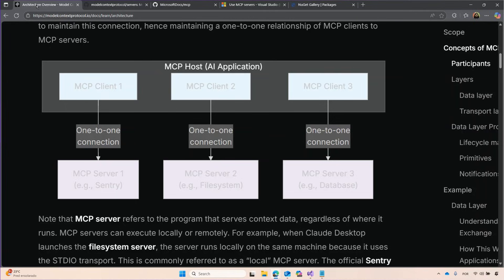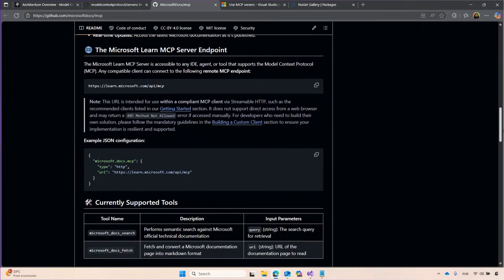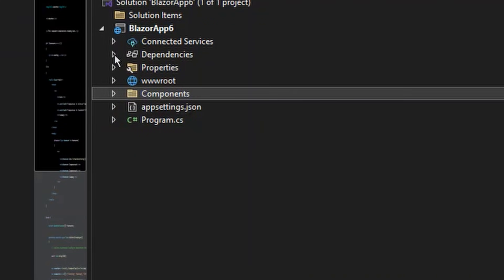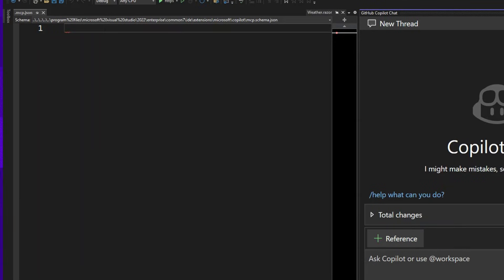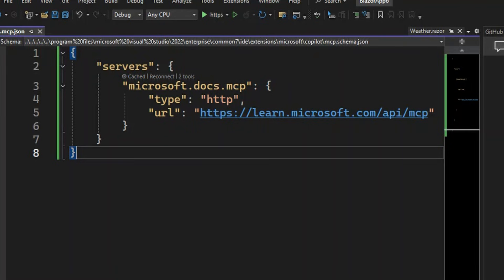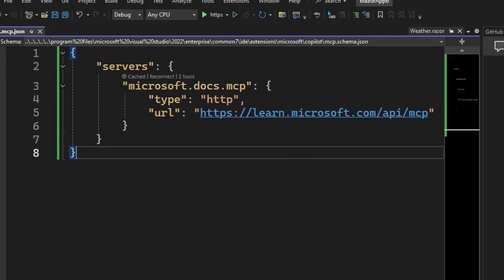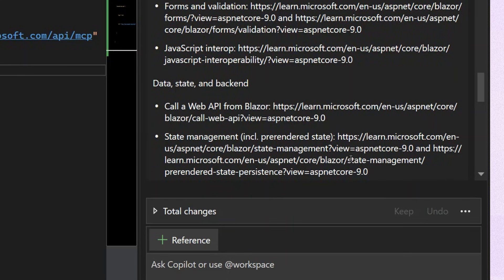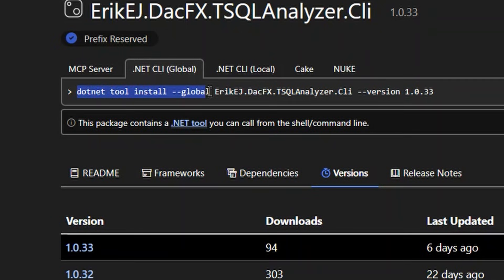Use MCP tools in Github Copilot on Visual Studio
In this video, Pablo Lopes teaches how to make GitHub Copilot work with MCP (Model Context Protocol) and how to use it in Visual Studio.

⌚ Chapters:
00:00 Intro
00:15 What is MCP
00:44 How it works
01:00 Getting Started
01:59 Demo
06:01 In Summary
06:28 Wrap

* Instagram and TikTok: TechDevPablo
* Bsky: TechDevPablo